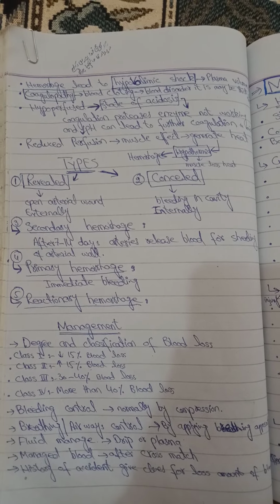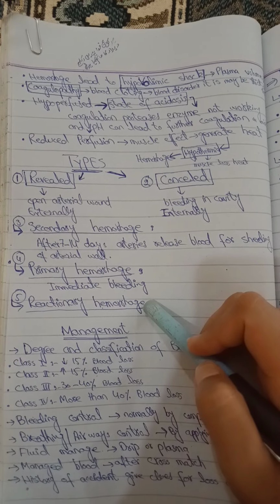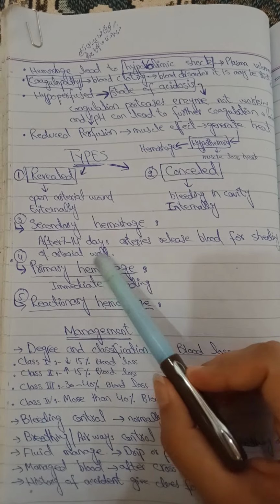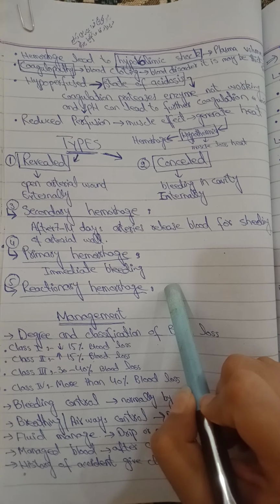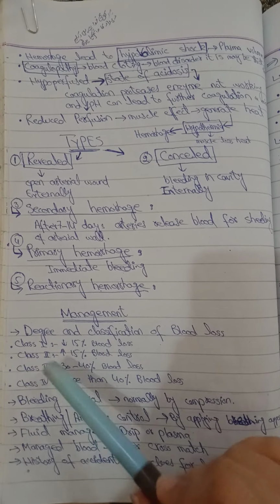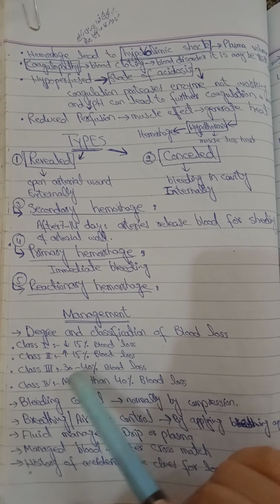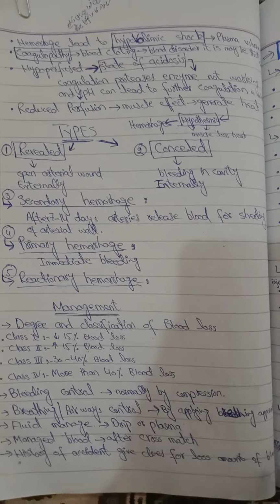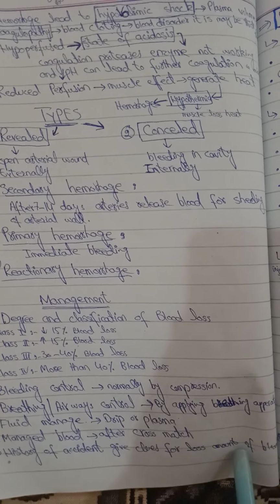Types Of Hemorrhage